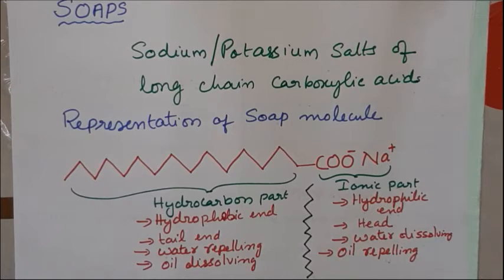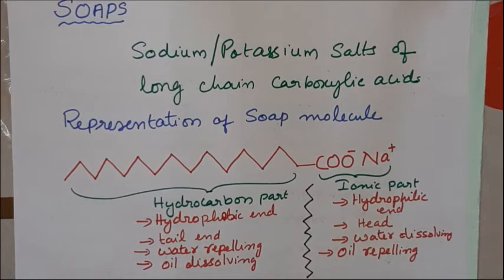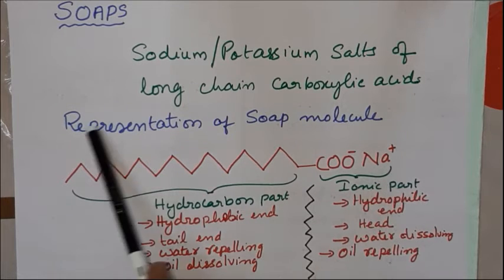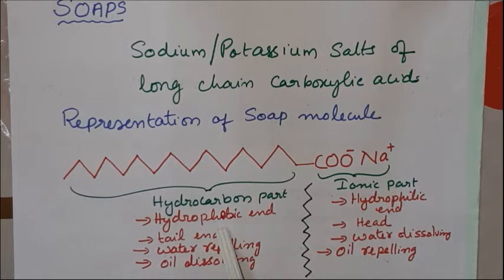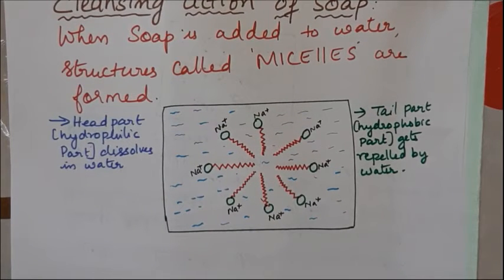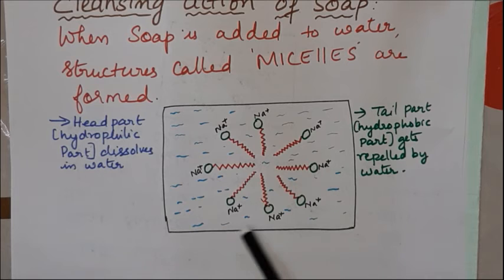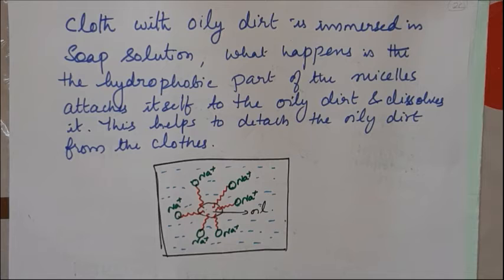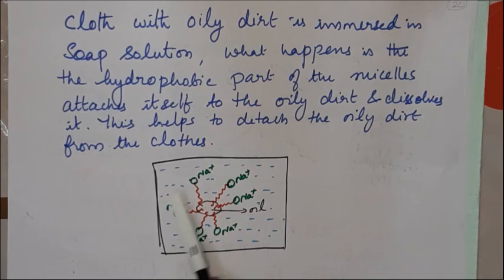Soap's Cleansing action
In this video I have explained about Soap's Cleansing action mentioned in carbon and it’s compounds , class 10 science textbook in a simplified manner. You can the find the notes of this topic in my drive. Post your doubts in the comment box.
My tips will help you to score better in chemistry.